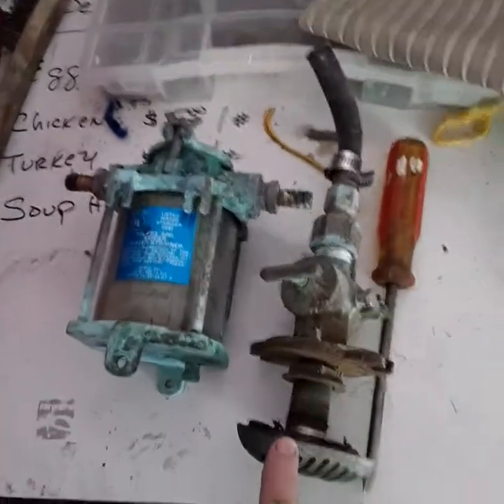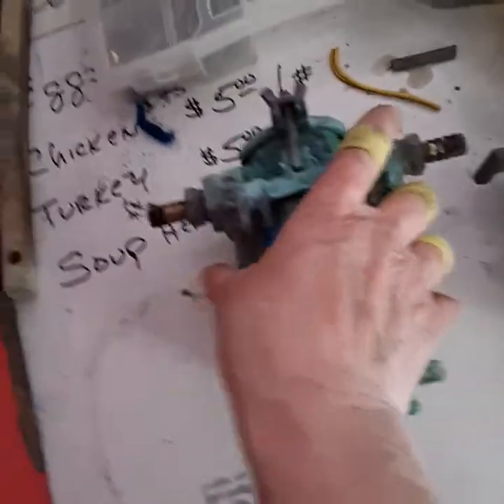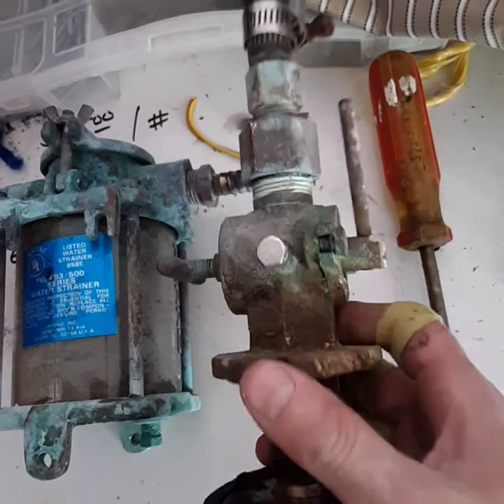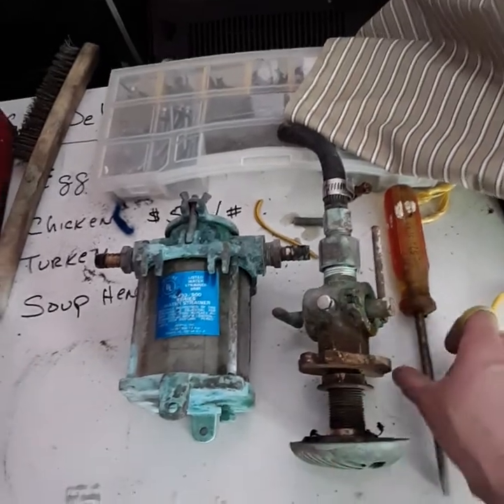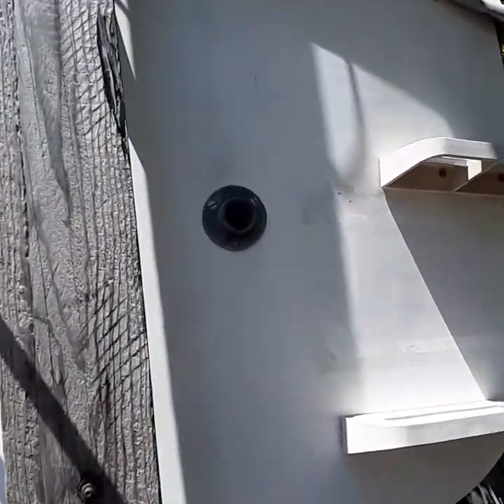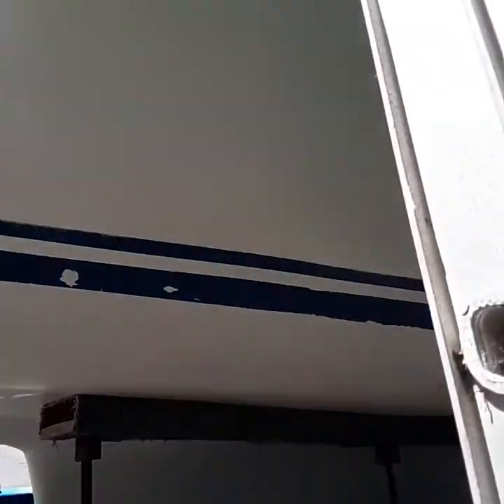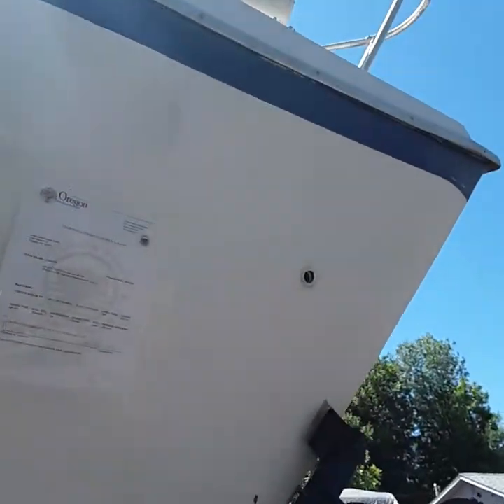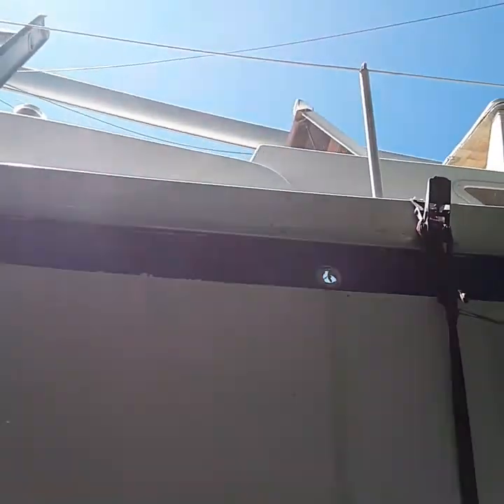Delighted to see that beautiful Sea Strainer assembly out! Removing all ThruHull fittings! Pt 2/3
I am like a kid at Christmas stoked. We got this entire very soft metal bronze out of the boat in one piece essentially. It looks amazing. I cannot wait to get it cleaned up polished and buffed looking glamorous.

I'm going to sit down and create an inventory of what I need. Then it's on to the Jamestown Distributors webpage to order up the fittings I need.

We still have some credit left and I'm going to just outright by what what is left. And get them on the way.

After we get these reset in the boat with all-new fittings. I will be able to close them off with the safety knowing that they are going to hold tight for me.

It's definitely true I'm having a hard time holding myself up as a 6ft tall woman and of these small spaces.

The tendons of my knees are popping out of alignment kind of casting me in a spot.

Doesn't matter I'm going to figure it out and get it done. I'm having so much fun it's really exciting to me it'll be able to rebuild this boat.

Please do check out the other 2 parts of this video.

My best work to date.

501c3 nonprofit

30' Luger Voyager Adventurer sailboat at DiveGirlDebsSailingAdventures.
Welcome aboard,
where Lyme Disease patients, families and caretakers: come to relax. Handicapped friendly.

World educators of Live Bee Venom Therapy. We lead Lyme treatment with BVT, person coaching is our specialty.